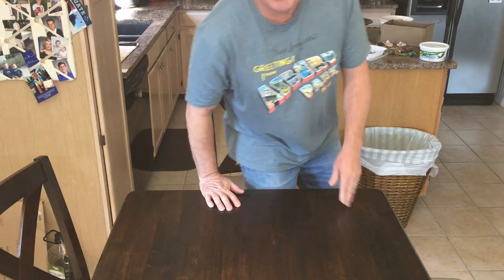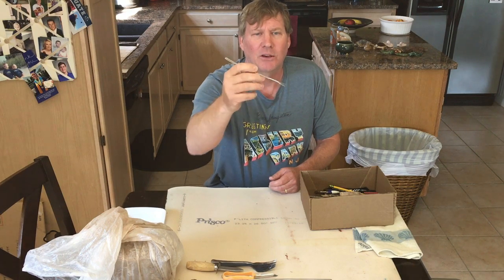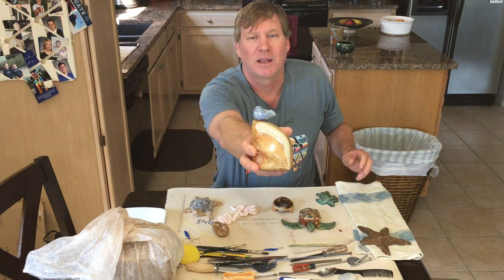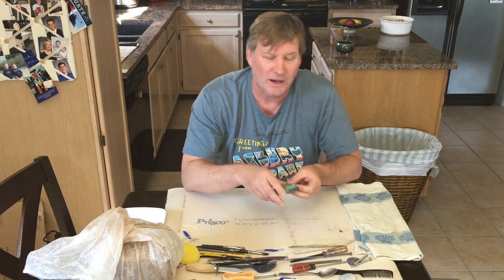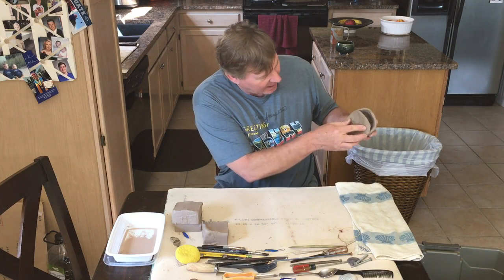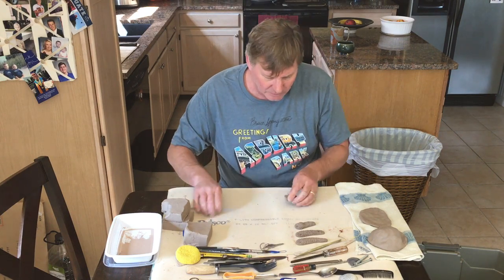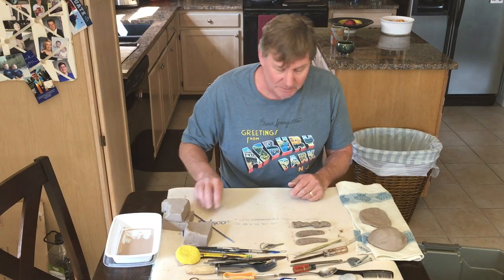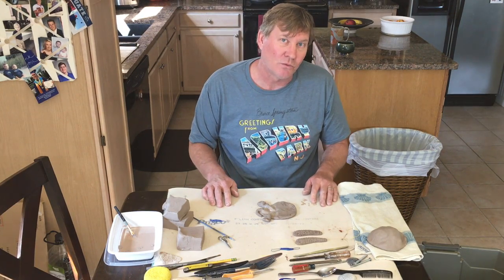Sculpting a Tortoise Animal Sculpture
This video introduce my students to making an animal sculpture while they are completing their courses from home during the spring 2020 semester due to the spread of the Covid-19 virus. In the video I demonstrate how to make a fun tortoise sculpture at my kitchen table, using my pet tortoise as an inspirational model. A project that can be fun for the whole family. I hope you enjoy the video.